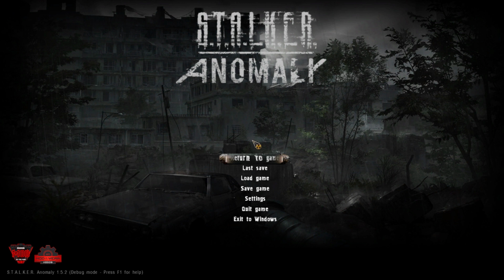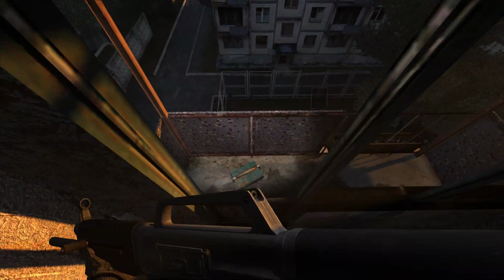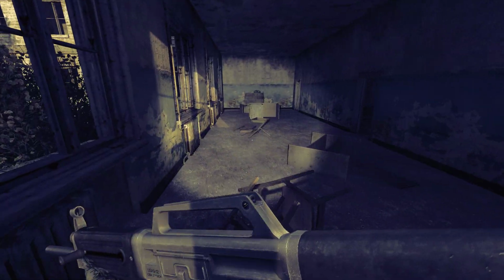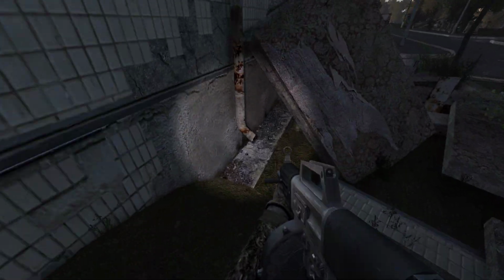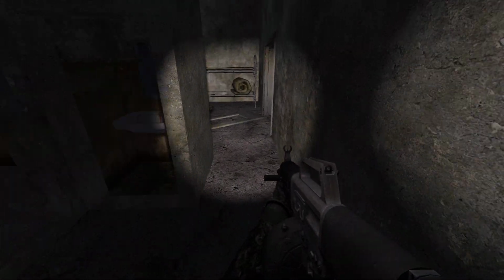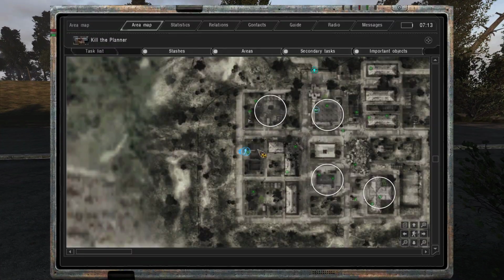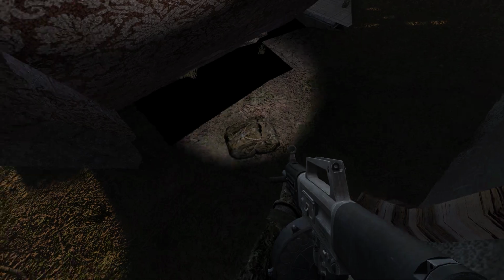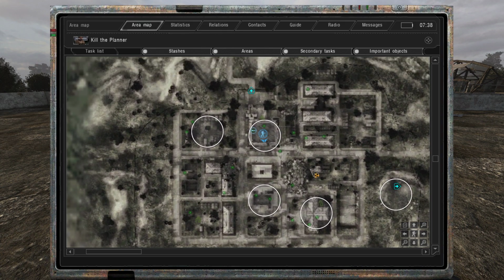Stalker Anomaly v152 Dead City Stash Locations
Stalker Anomaly version 1.5.2. Stash locations